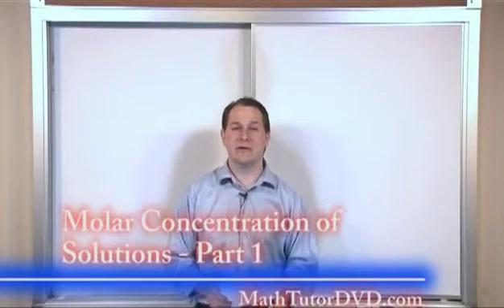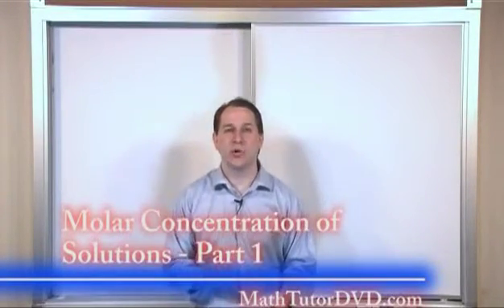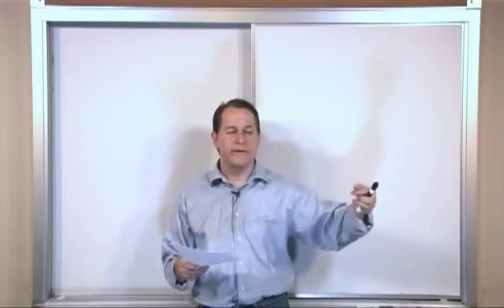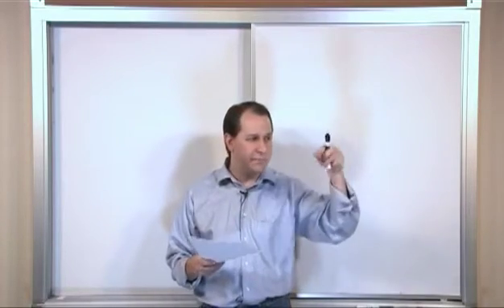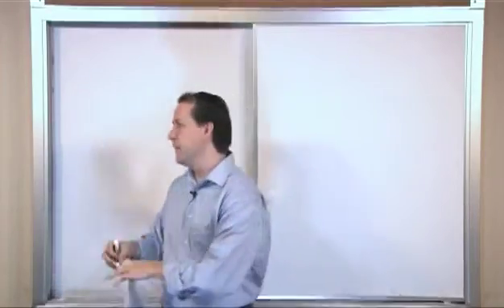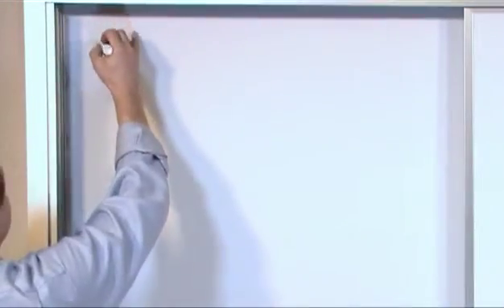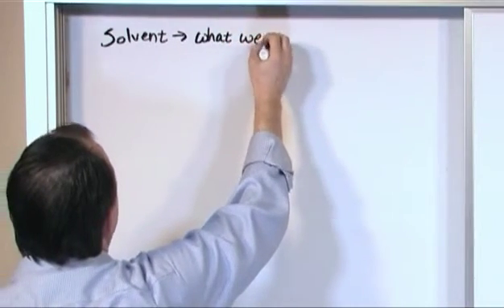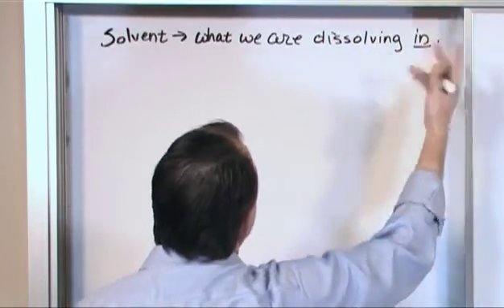Lesson 13 - Molar Concentration Of Solutions, Part 1